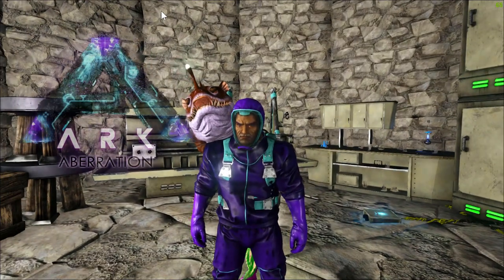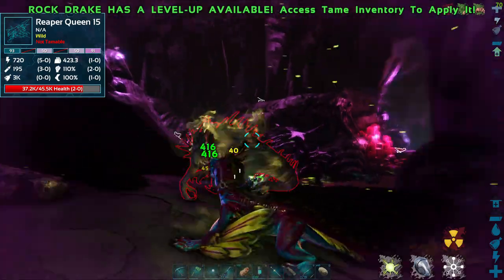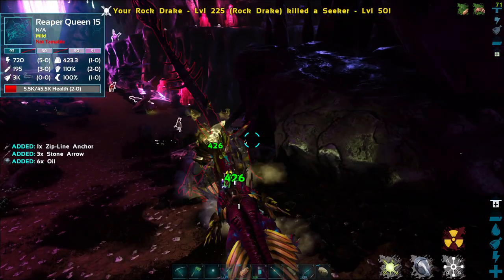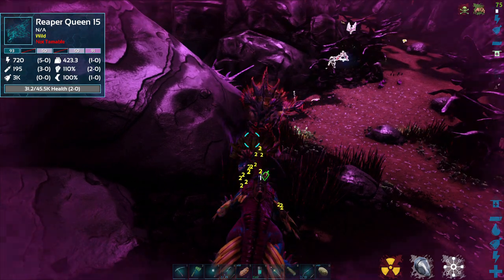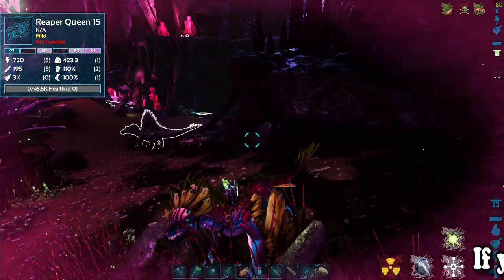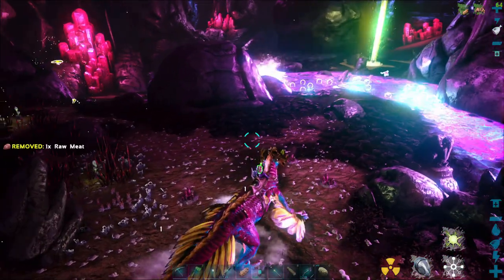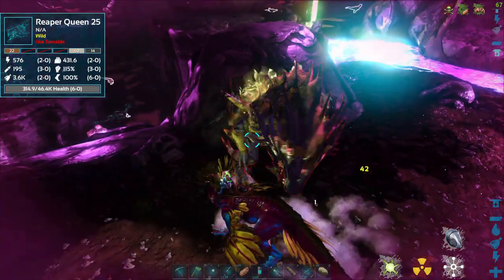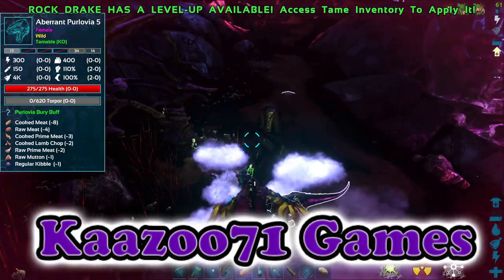Reaper Queen Tame Attempt Aberration Ark 💥 - EP 31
This is my new playthrough on Aberration. In the episode I take a Rock Drake down and attempt to tame a Reaper Queen. This is my FIRST time trying this on Aberration. I've tamed R-Reapers on Genesis 2 but never on Aberration.

I'm doing this as a guide for beginning players in Ark, to show what it takes to survive and beat Aberration.

This is on PC and here are my settings that I have changed on my server.
Global Spoiling Time Multiplier 15
Harvest Amount Multiplier 2
Harvest Health Multiplier 2
Mating Interval Multiplier 0.4
Passive Tame Interval Multiplier 0.9
Player Character Food Drain Multiplier 0.25
Player Character Water Drain Multiplier 0.25
Player Harvesting Damage Multiplier 1.5
Resources Respawn Period Multiplier 0.5
Structure Prevent Resource Radius Multiplier 0.9
Taming Speed Multiplier 1.5
Wild Dino Torpor Drain Multiplier 0.8